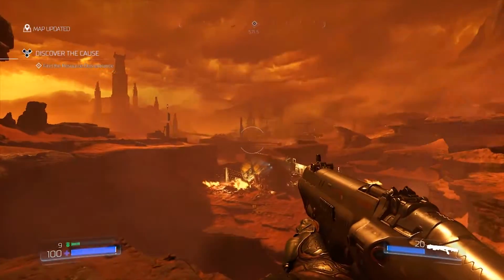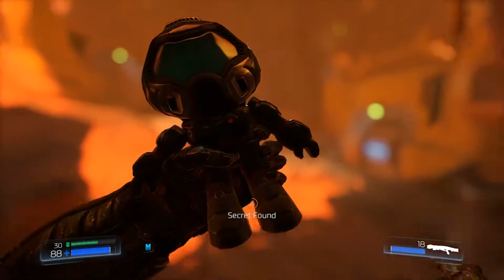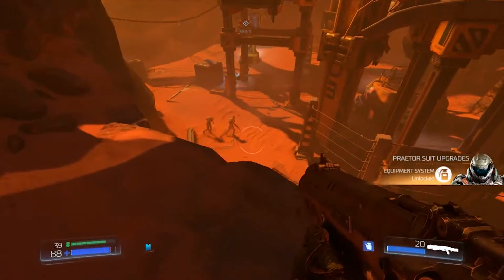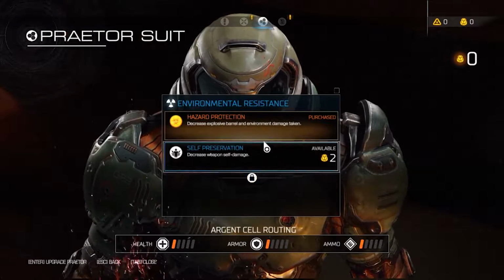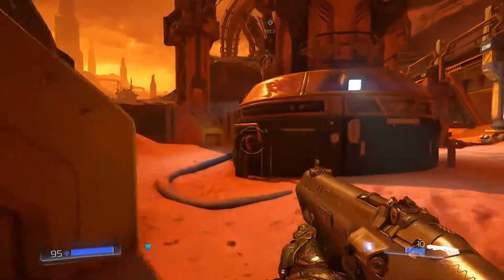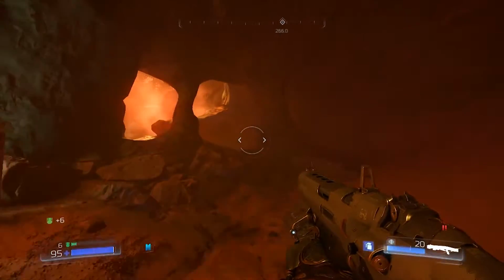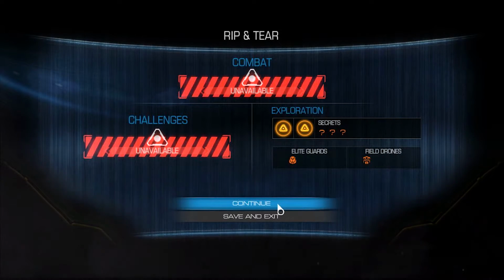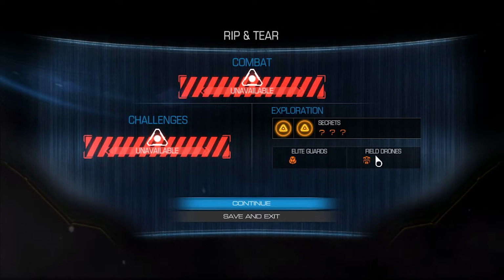FINDING AN ORIGINAL DOOM LEVEL!! [DOOM Singleplayer HD : Episode 2]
Watch as i found the original doom level and tore the Demons like cookies :D